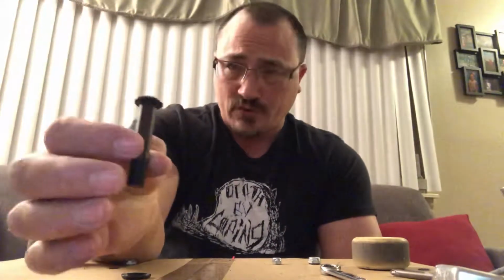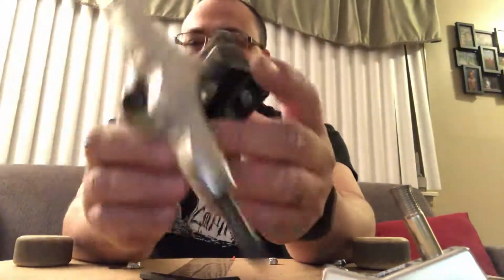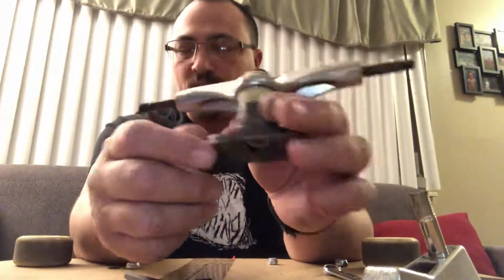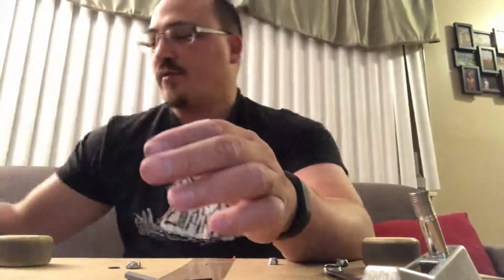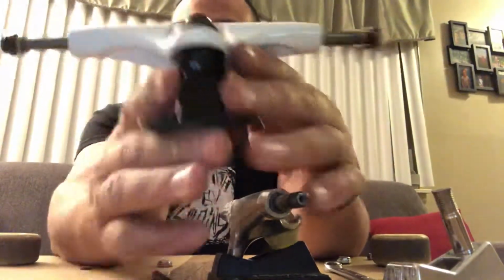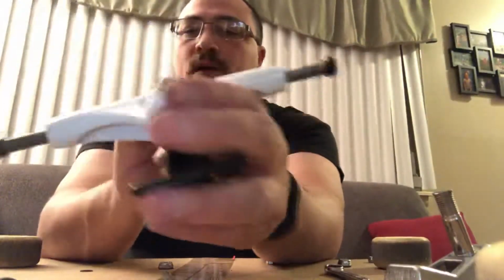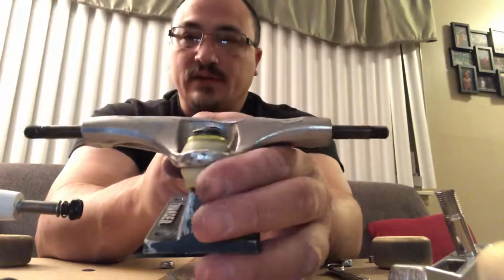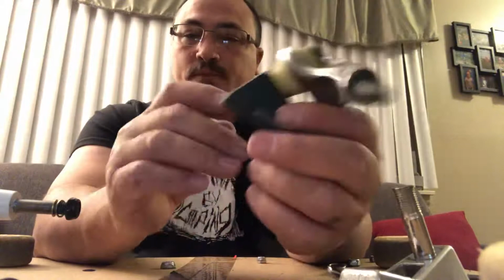Thunder Trucks with Grind King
Installing Grind King kingpins in Thunder Trucks